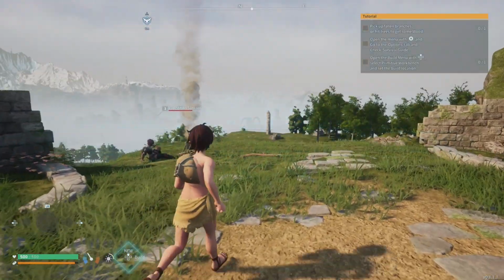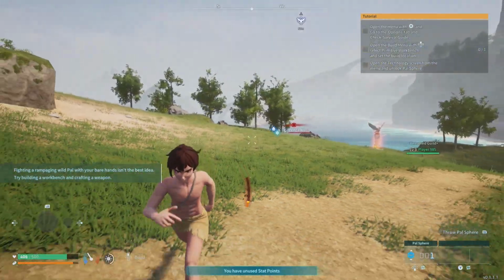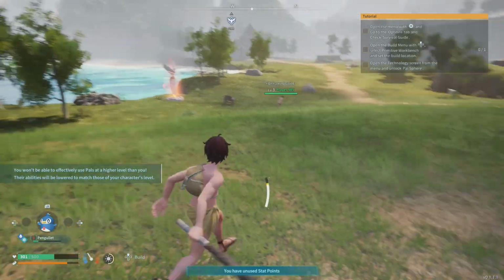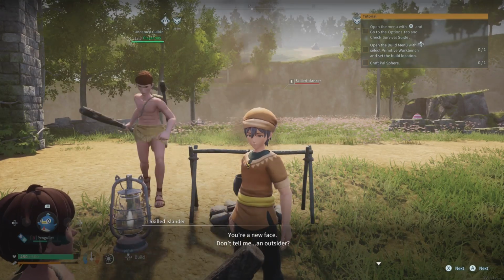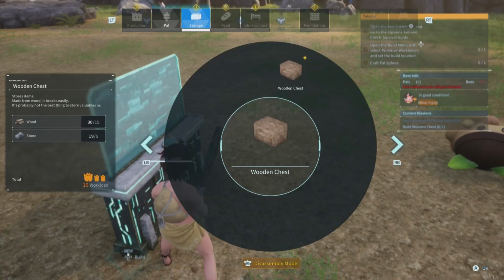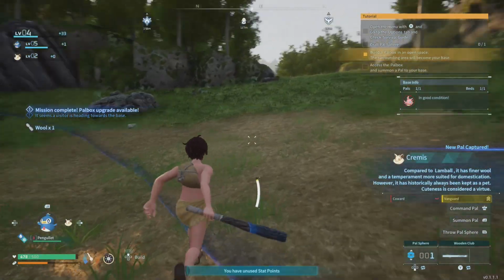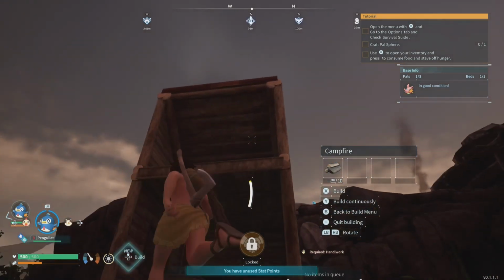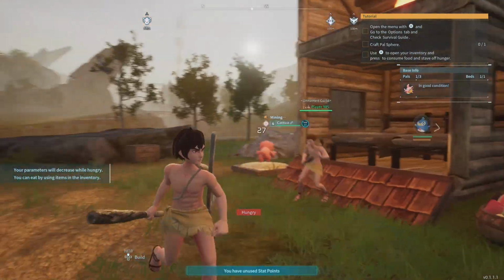Palworld Adventure - Survival - Episode 1 - Xbox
Going on an adventure in Palworld! Come with us to see what we get into our first day in the world.